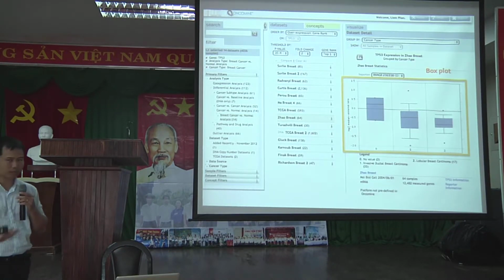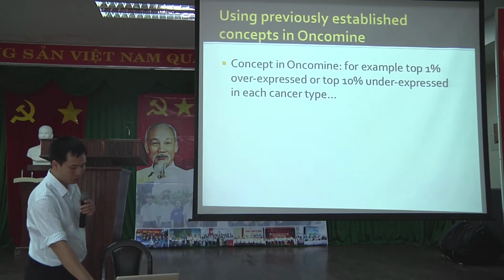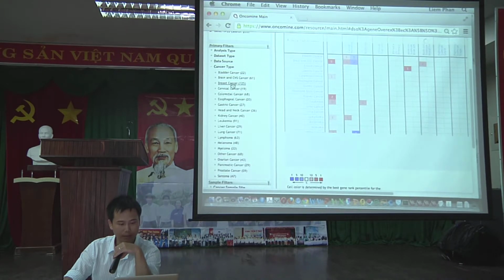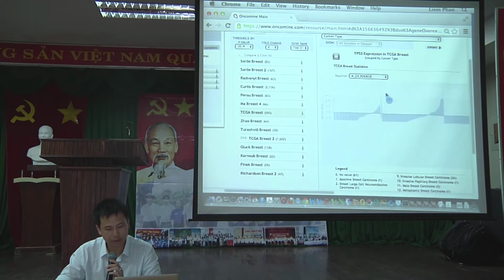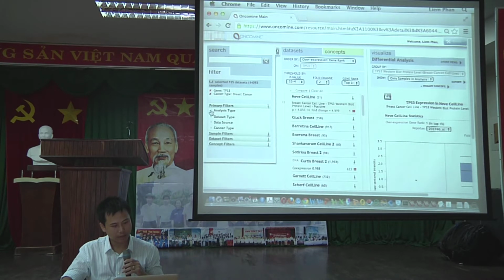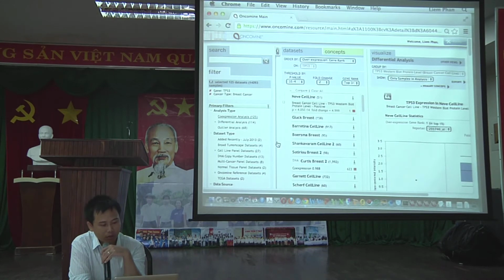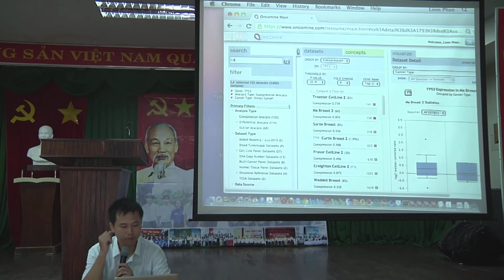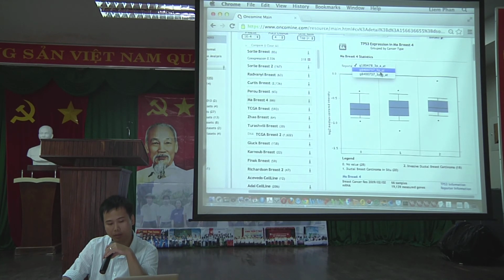2013 07 31 9